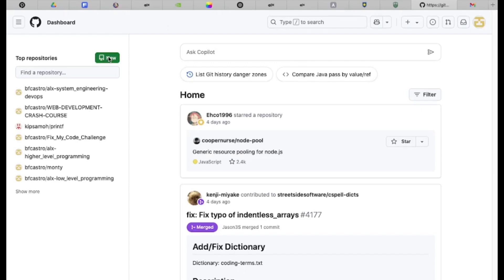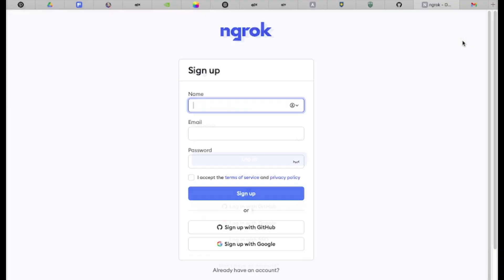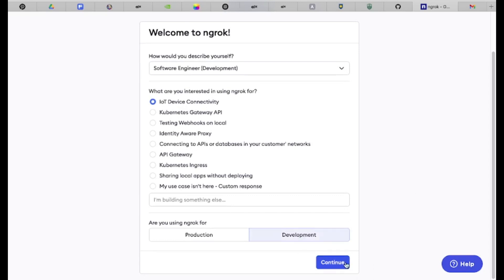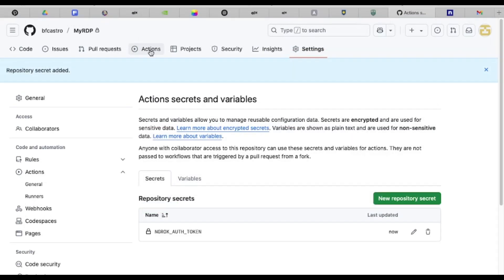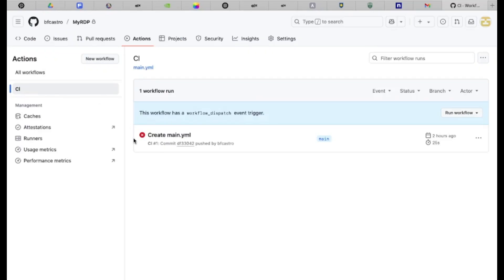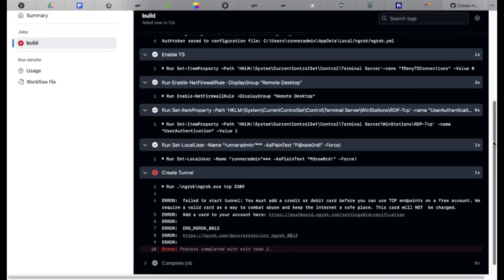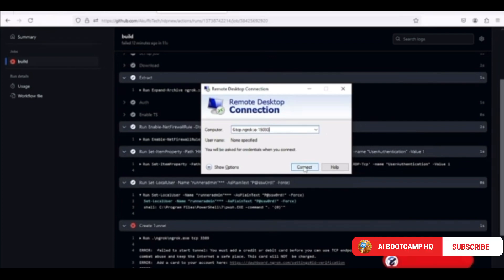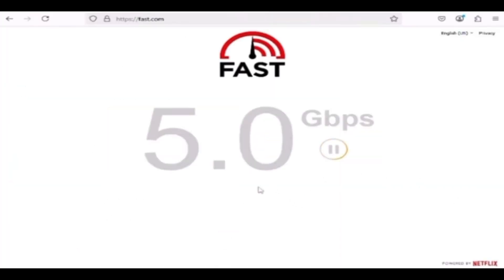Get Lifetime Windows/Mac RDP with FULL Admin Access!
🚀 Want a 100% Windows RDP/VPS with full admin/root access? In this video, I'll guide you step-by-step on how to secure a lifetime VPS—no credit card needed! Whether you're into AI tools, cloud computing, programming, or hosting, this method is fully working. Watch till the end to unlock this powerful free VPS trick!

💻 What You'll Discover in This Video:
✅ How to get free unlimited Windows RDP with full admin/root access
✅ Top free VPS hosting providers that require no credit card
✅ How to use your RDP for AI tools, automation, and cloud computing
✅ Claim a GitHub Student Developer Pack Azure RDP for free
✅ Use a .edu email to unlock free VPS and AI tools

📌 Similar Videos You Might Enjoy:
🔹 Unlock UNiDAYS: Get FREE Verified Student Accounts & Edu Email
• 💥 Unlock Your UNiDAYS – Free Student Access

🔹 Create a FREE Student ID & Get Instant Edu Email | GitHub Student Pack
• 💥 How to Get a Free Edu Email & Student ID

🔹 Get FREE Unlimited Lifetime VPS from GitHub – No Credit Card Needed
• Full Admin SSH Access Guide